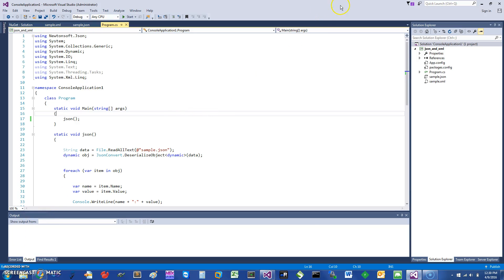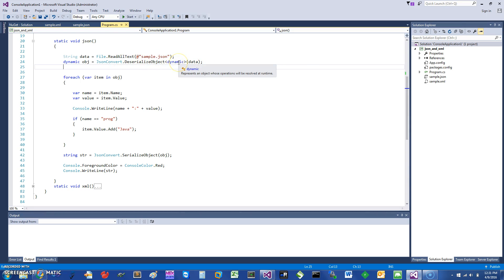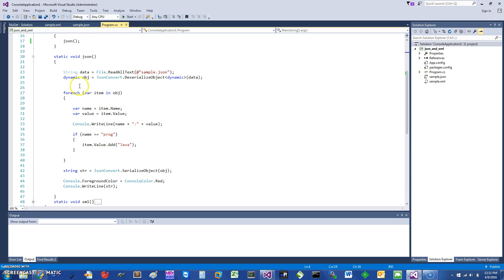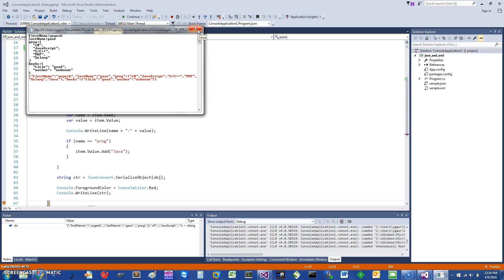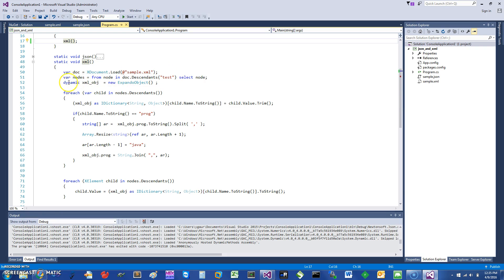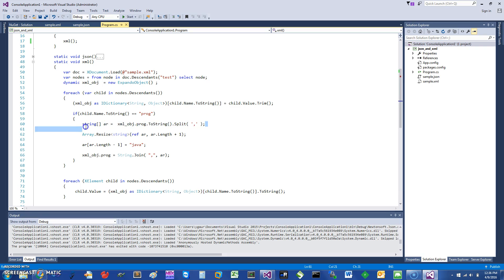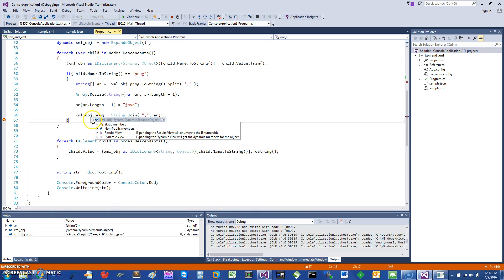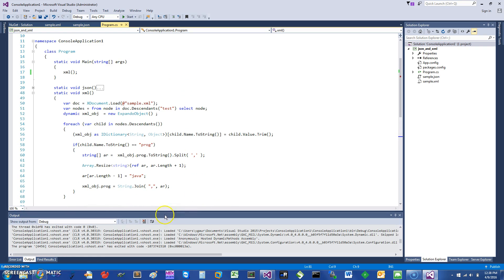C# dynamic object to process XML and JSON in 6 min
Learn to use C# dynamic object to process XML and JSON in 6 minutes